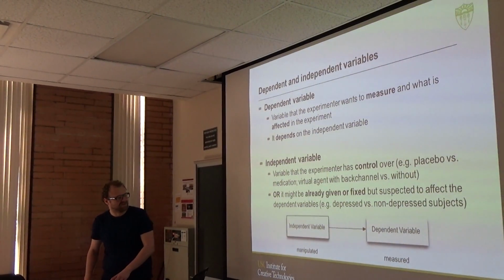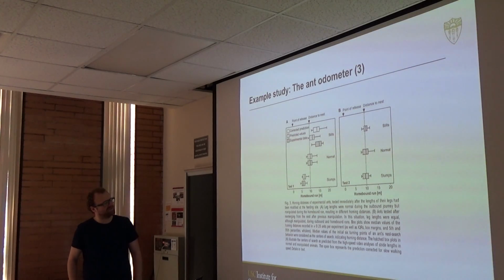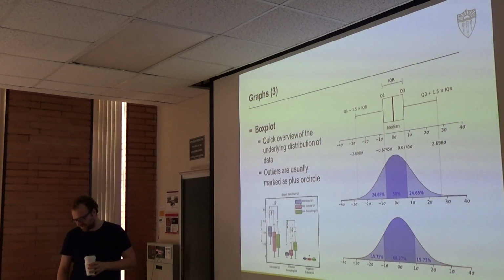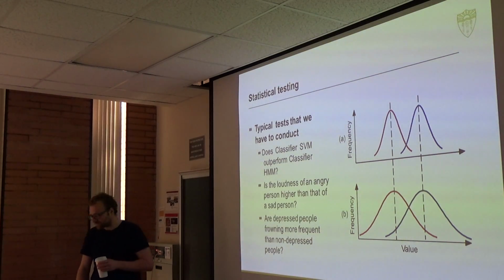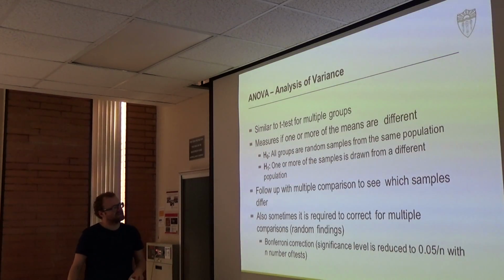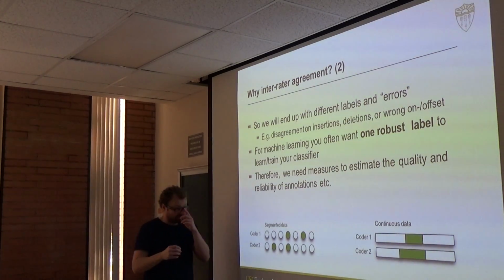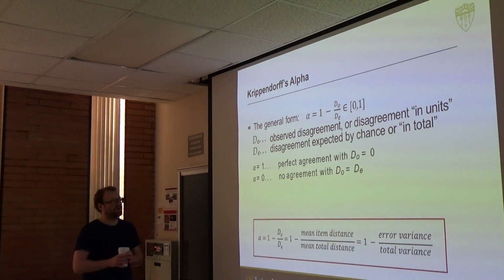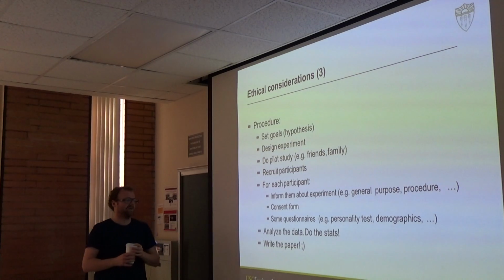INF 552 Machine Learning for Data Informatics: Spring Mar 29, 2017 (26 of 27)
• PAC learnable
• VC dimension

• Nonparametric methods
• Data “Hands-on”

• Entropy measures

• Linear Discrimination
• Perceptron
• Multilayer Perceptron

• Study setup
• Statistical Testing

• Unsupervised Learning
• Clustering
• Competitive Learning
• Semi-supervised Learning

• Regression
• Evaluating Regression

• Midterm

• Bayesian Networks
• Belief Propagation